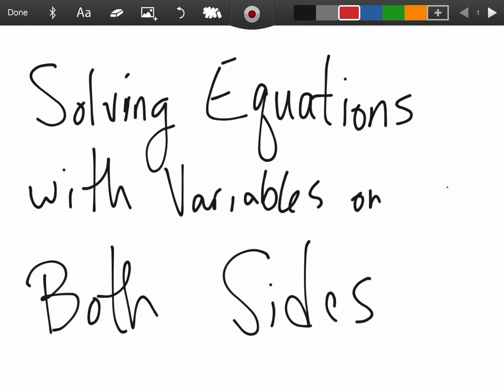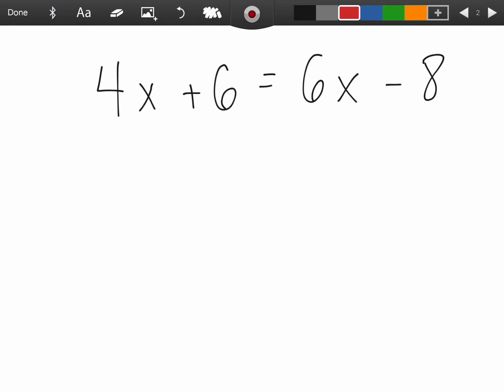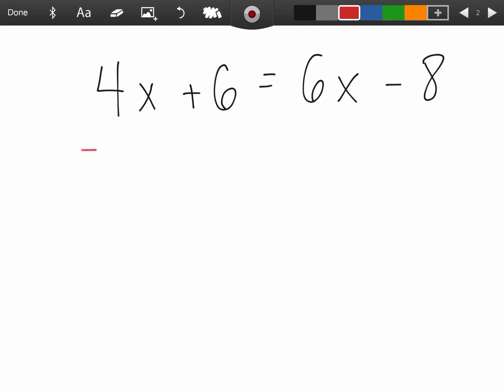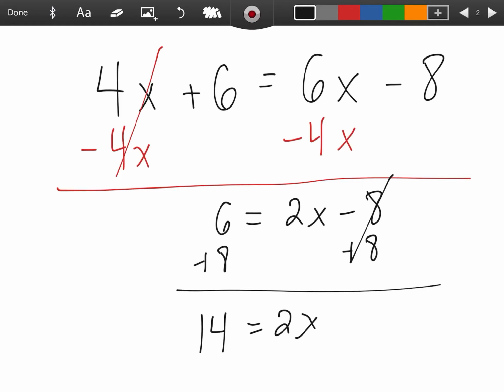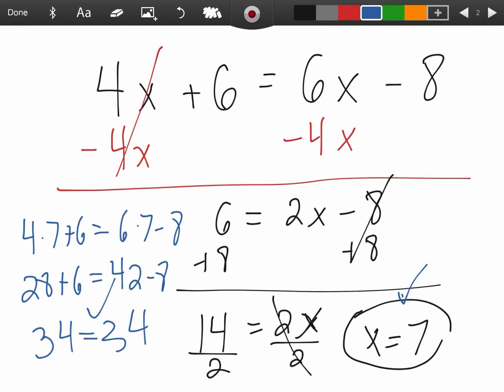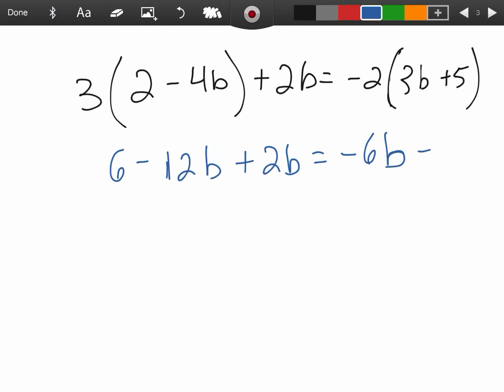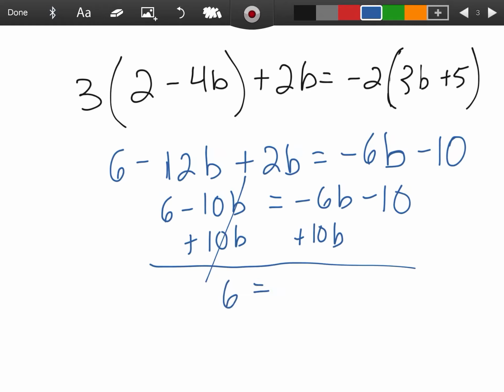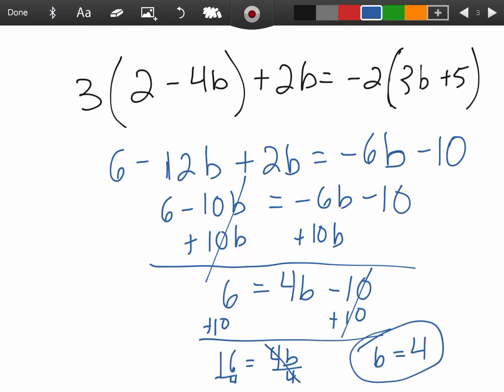Solving Equations when the variable appears on both sides